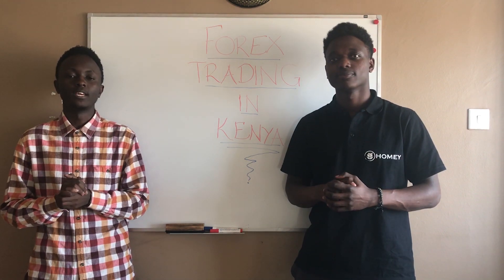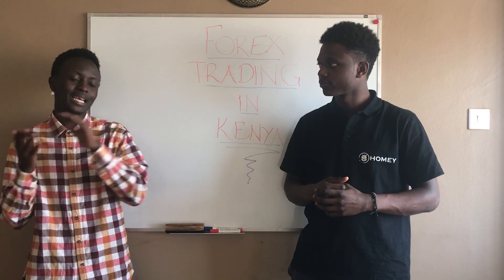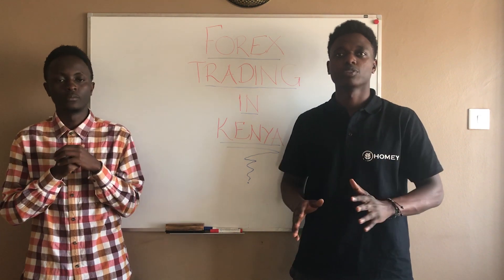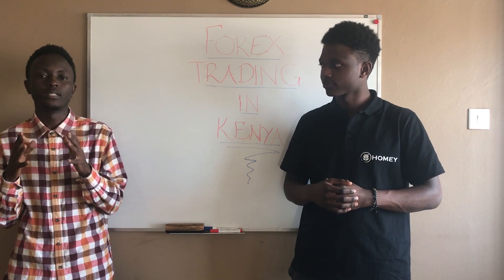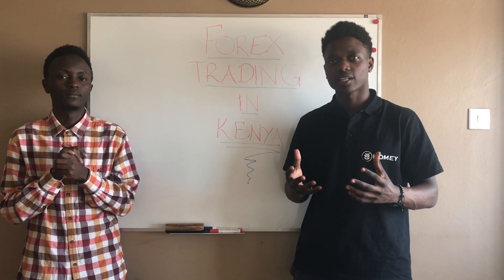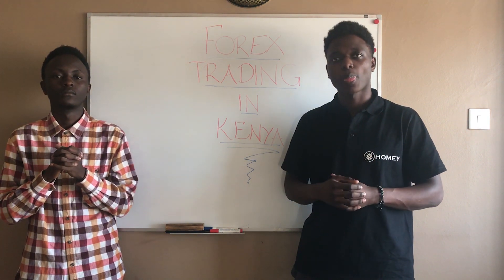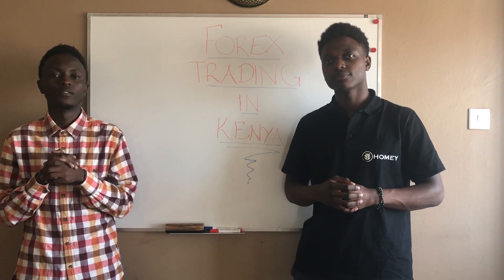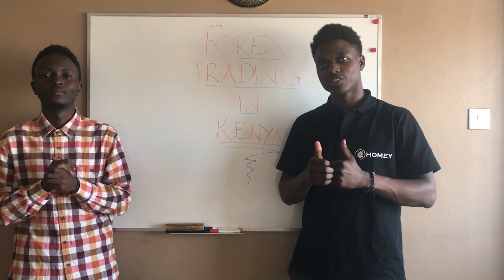Challenges Facing Forex Trading in Kenya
ABOUT US:
Financial hub is a company that is focused on training, funding, and mentoring forex traders. The company was started in 2018 by three young, passionate forex traders out of a two-bedroom apartment in Nairobi.
We are on a mission to revolutionize forex trading in Africa. We believe an opportunity exists in the financial markets, but taking the proper steps is critical for success. Our mission is to change lives by developing consistently profitable forex traders. We believe we can create jobs, wealth, and opportunities in the financial markets. Over the last two years, we have trained and mentored over a hundred students in this business. Join us on our mission to improve livelihoods in Africa.